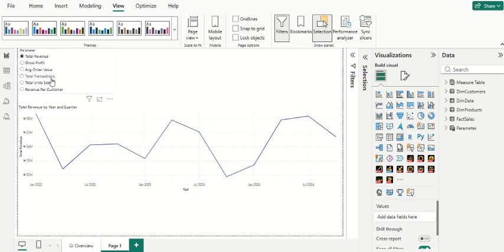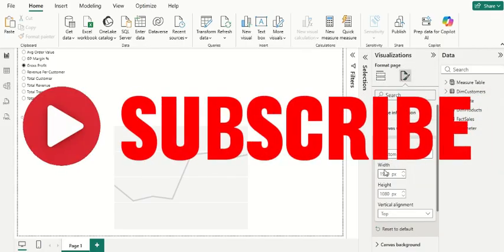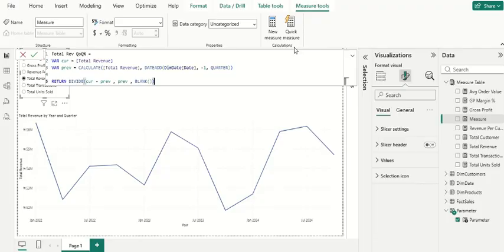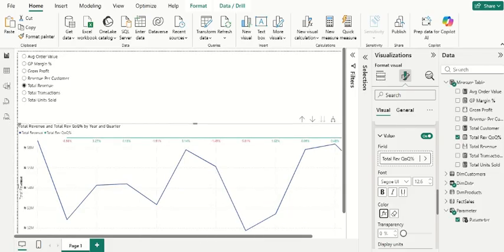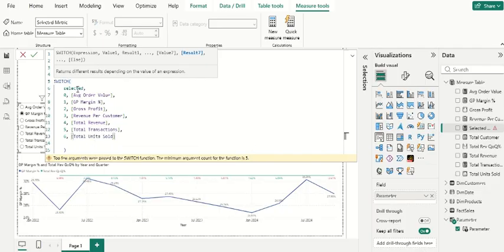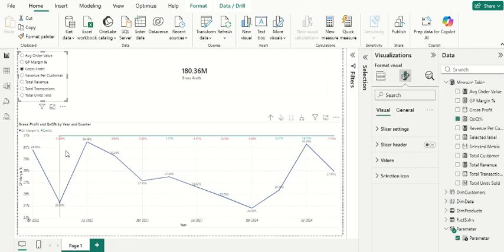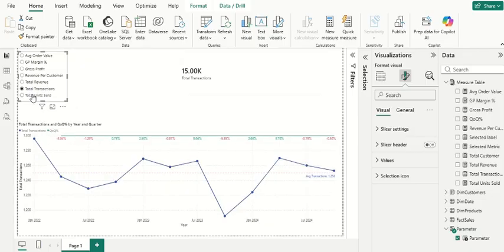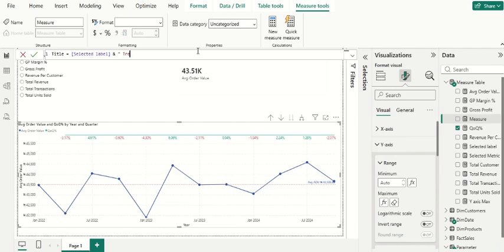Power BI Dynamic Line Chart | Field Parameters | Dynamic Measures | Secondary Axis (Step-by-Step)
Learn how to build fully dynamic Power BI visuals using Field Parameters and Dynamic Measures in this step-by-step tutorial.

In this video, you'll learn how to create a single line chart that automatically updates based on the KPI selected by the user. We'll also calculate a dynamic Quarter-over-Quarter (QoQ%) measure, display it on a secondary Y-axis, and solve the common issue where the line chart overlaps the secondary axis by dynamically setting the Y-axis maximum using Max Value × 1.2.

Whether you're building executive dashboards or interactive reports, these techniques will make your Power BI reports more professional, flexible, and user-friendly.